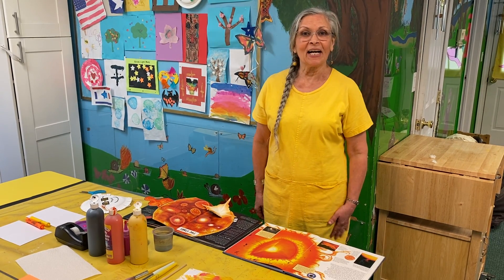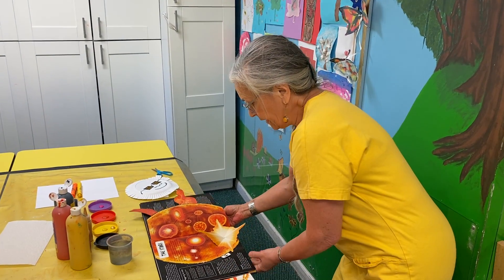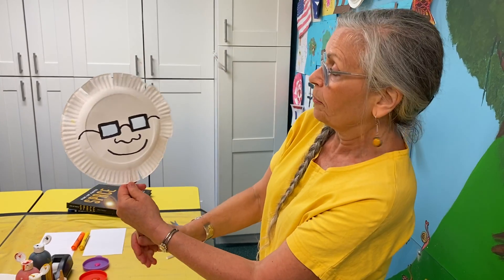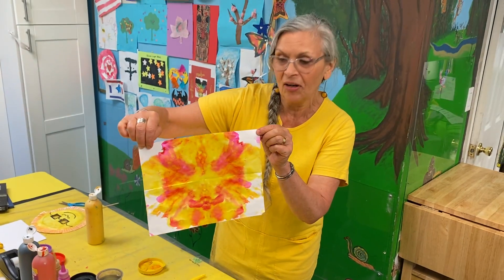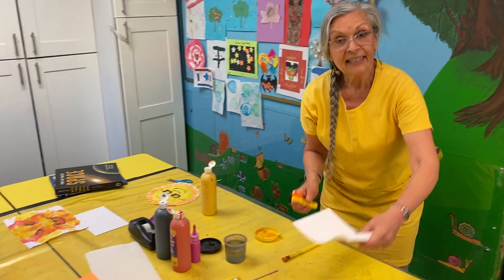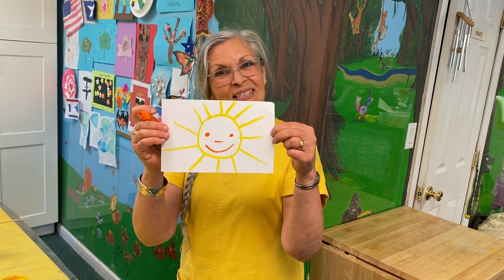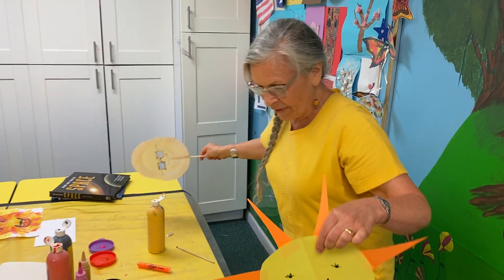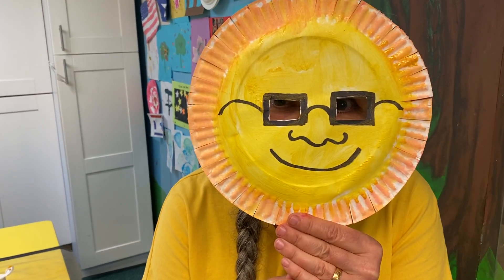Art & Science with Miss Judy: The Sun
Miss Judy teaches us all about the sun and shows us a few different ways to make our own sun!